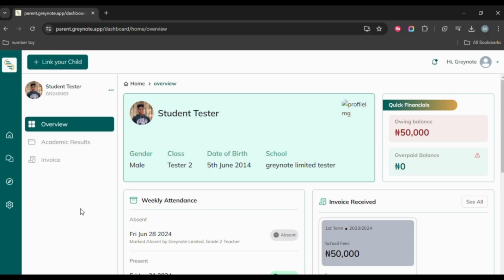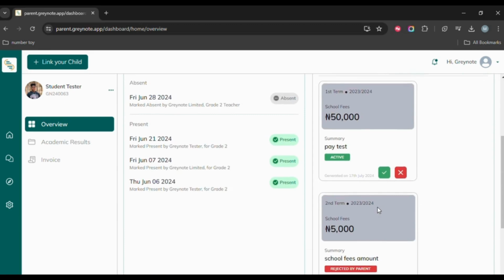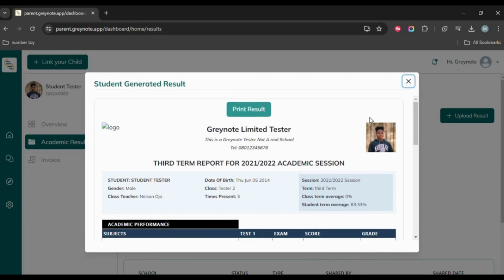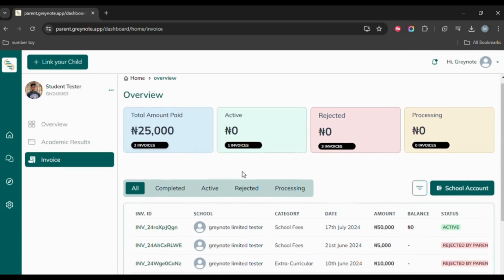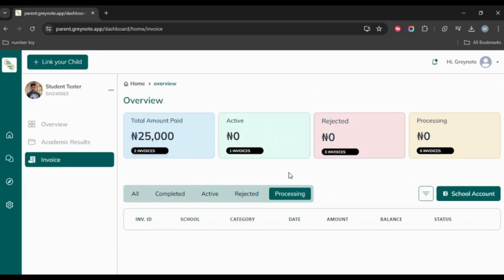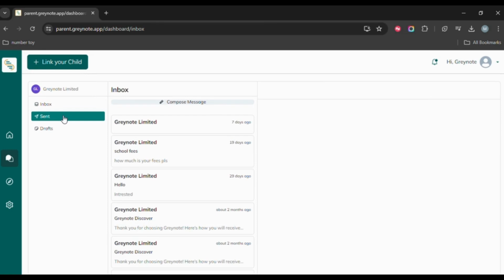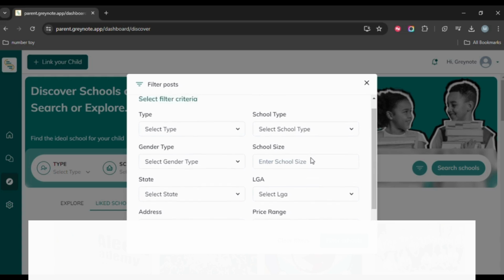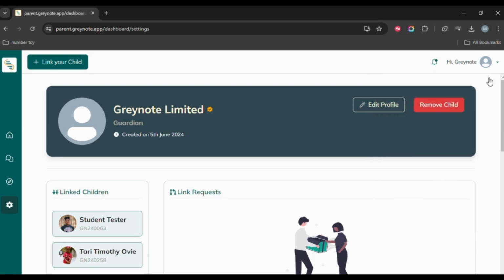Navigating The Parents App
Explore the interface of the Greynote Parents Application with this detailed walkthrough! In this video, we'll guide you through the key features and functionalities, making it easy for you to navigate and get the most out of the app. Whether you're a new user or looking to refresh your skills, this video will help you understand the ins and outs of our platform.